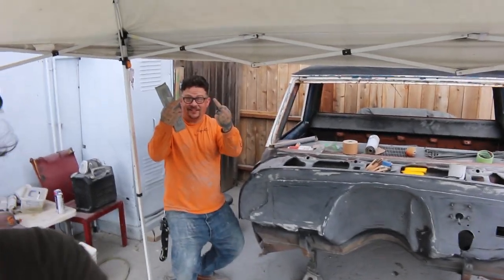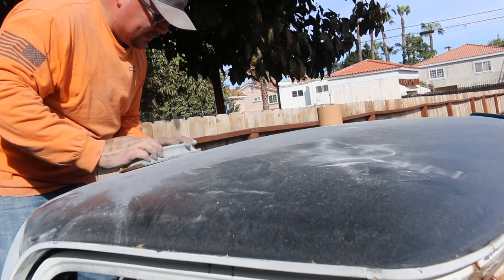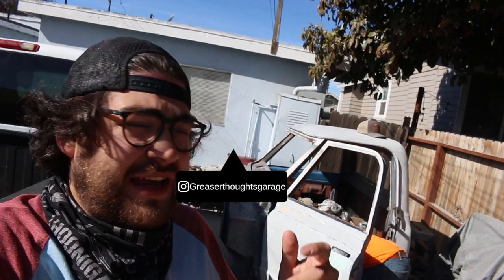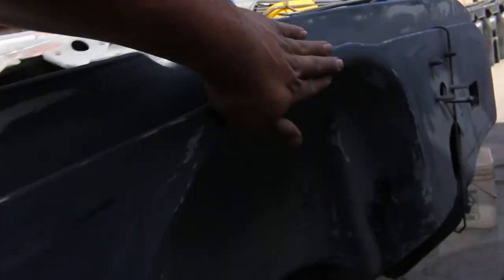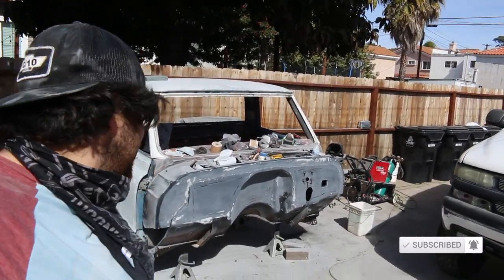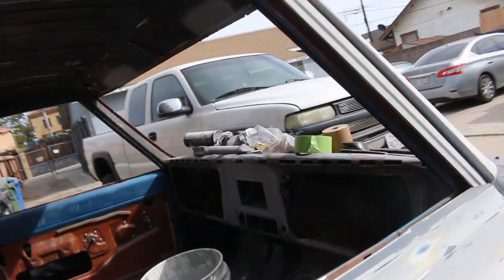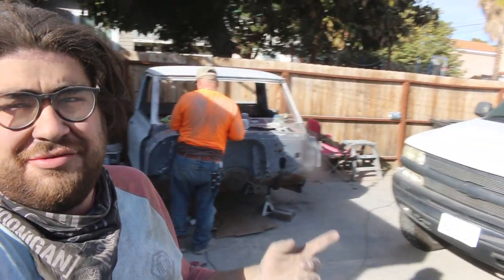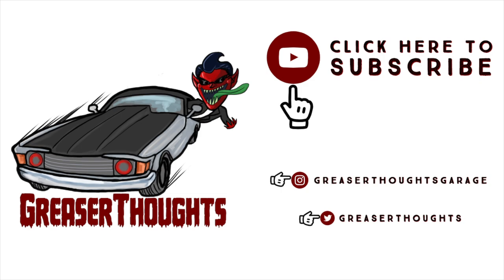Body Work and Paint Prepping the C10!!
Body Work and Paint Prepping the C10!! That was a lot of work and no fun but definitely learned a lot!! Can't wait for you guys to see the finished product!! Shoutout to Guero for being a legend and doing most of it and teaching me a thing or two!!

Fourspeedfilms
1972 Chevelle
chevy
crate motor
burn out
pull
hoonigan
daily transmission
vlog
automotive YouTuber
san Pedro
long beach
Los Angeles
muscle car
Chevrolet
craig909